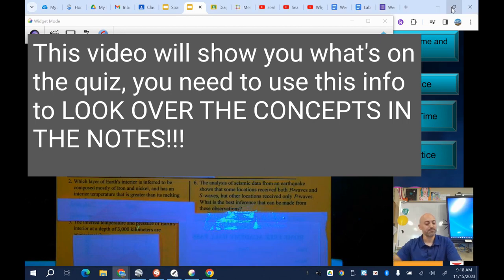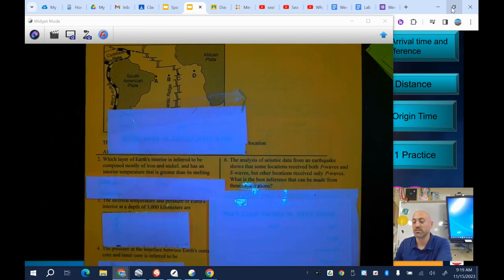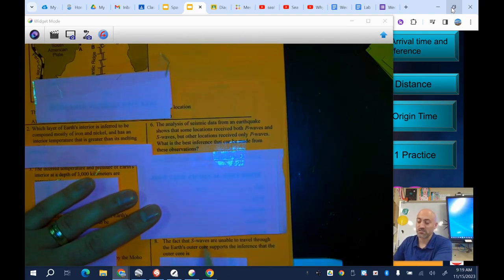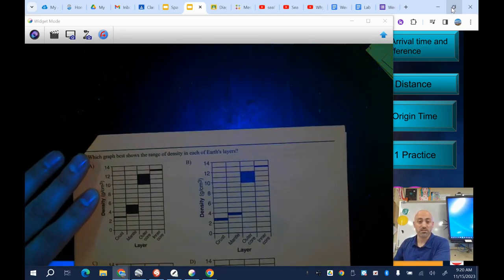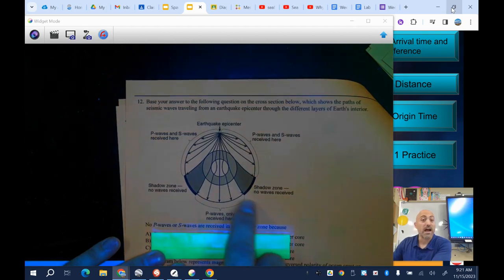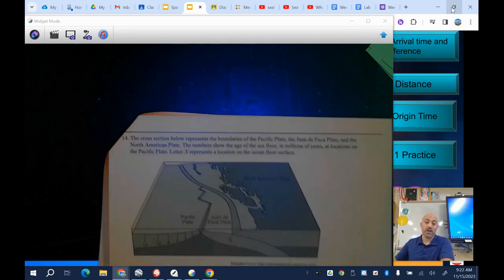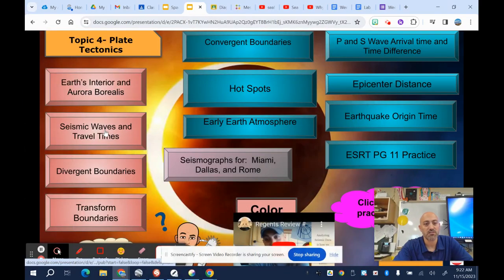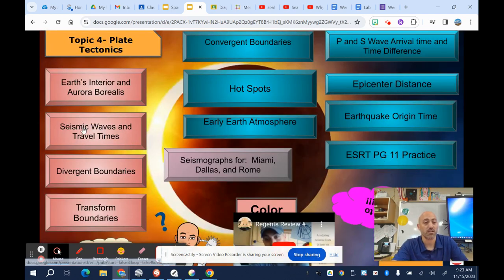Week 11 Quiz Preview